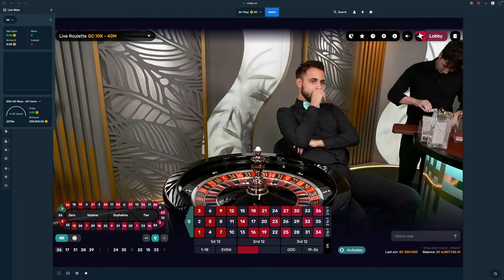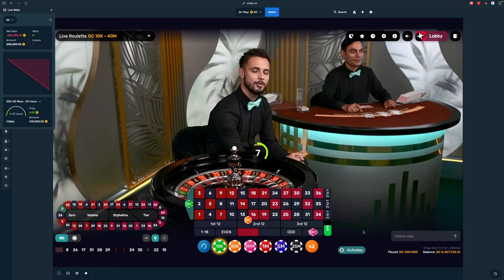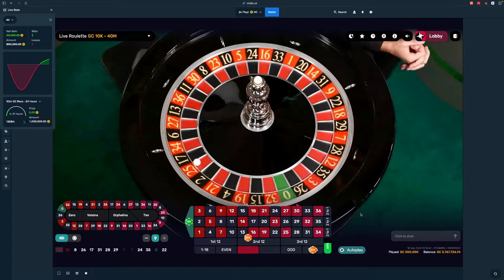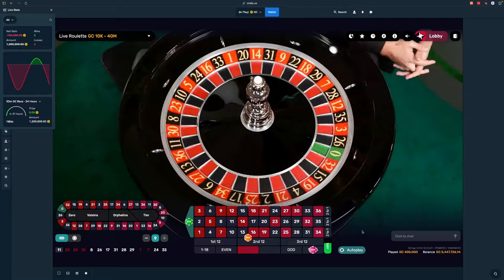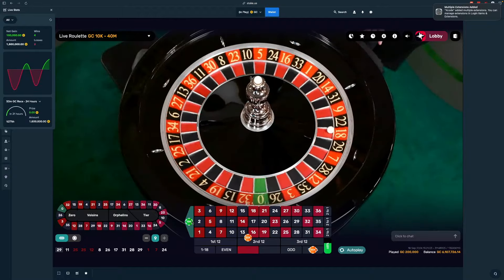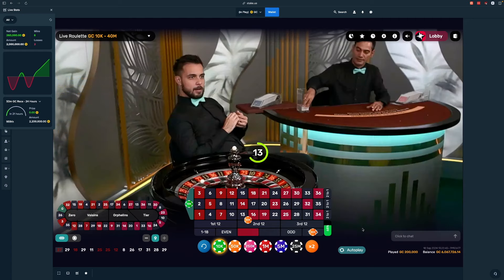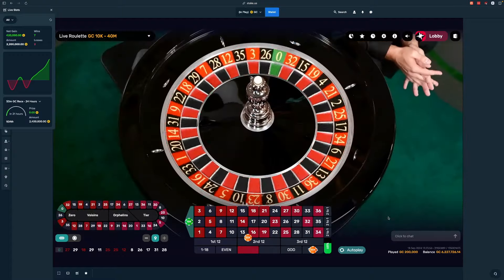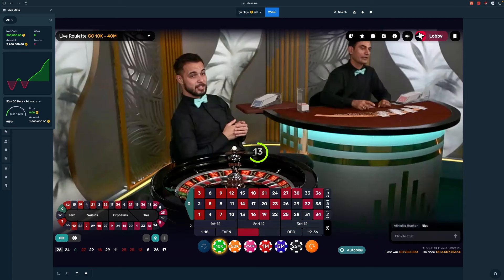James Bond strategy is INSANE!